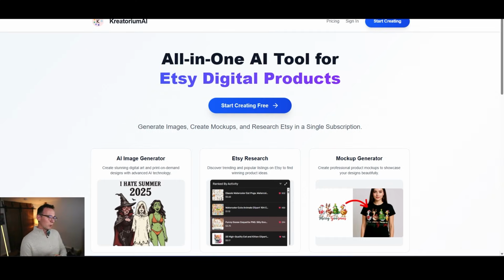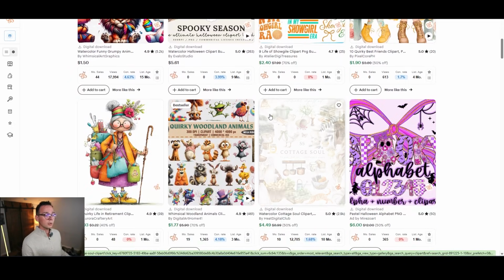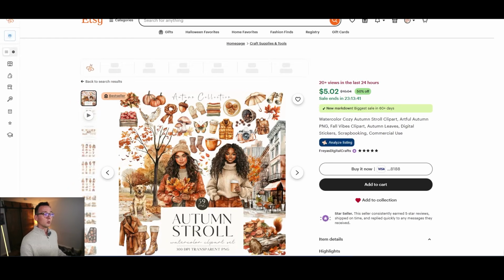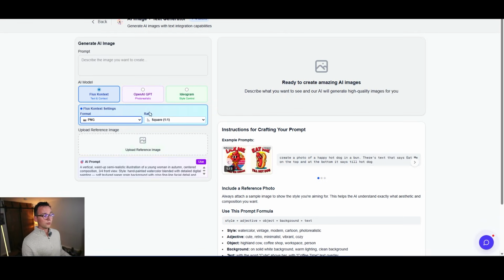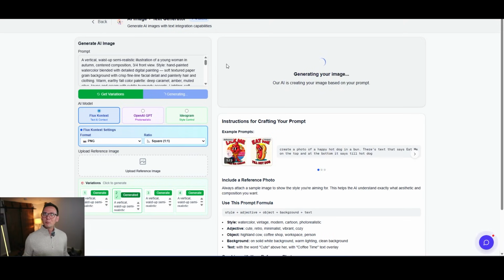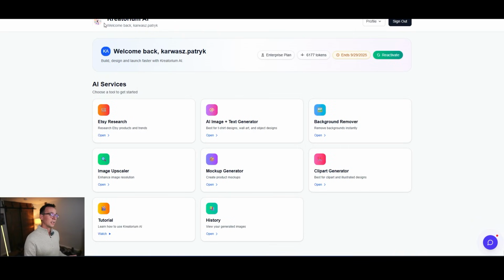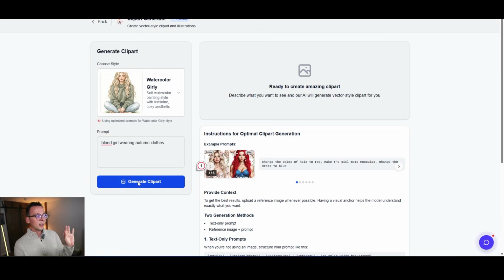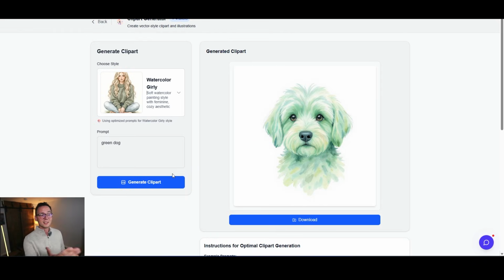how to start $3K/Month clipart AI etsy shop with one tool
All in One AI Tool For Etsy (Use code: "20off")